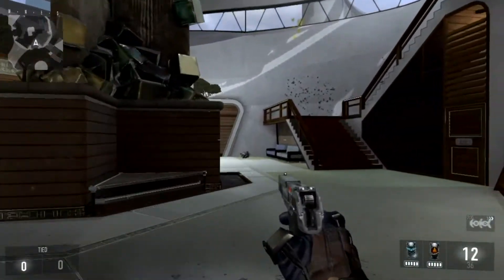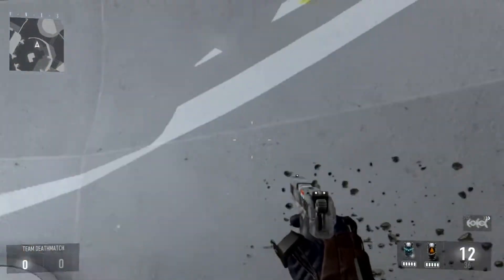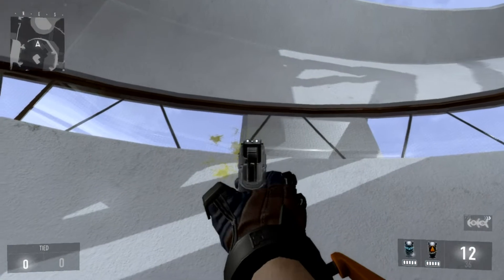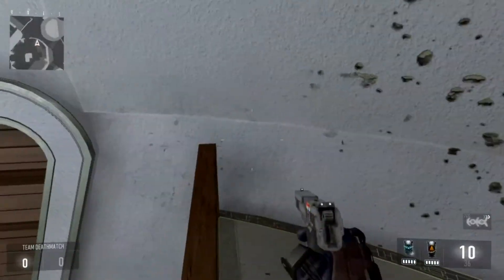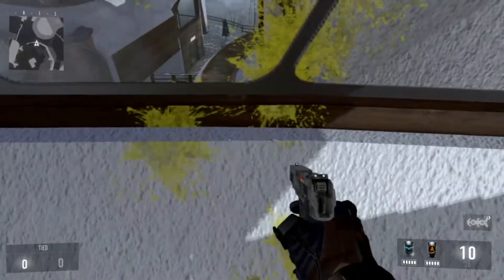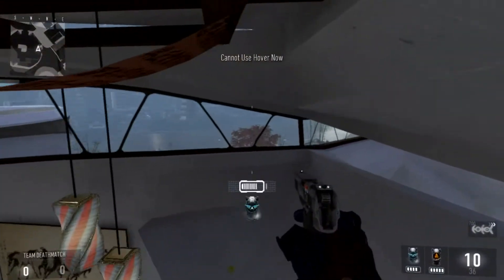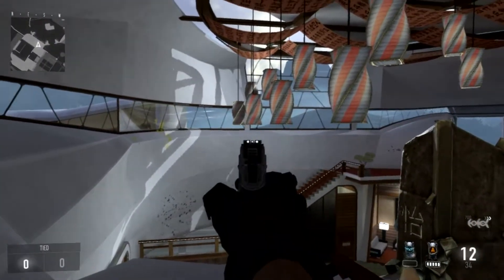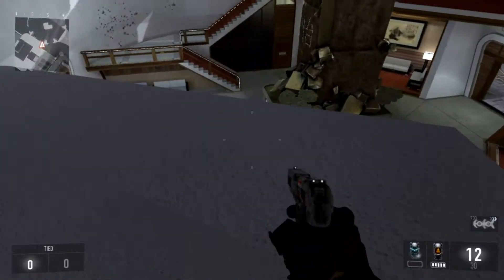BestGamerHD - AW Glitches - Secret Room Glitch On Retreat! - COD AW Glitches! (ALL CONSOLES)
Maybe drop a like?

Motto = Love All